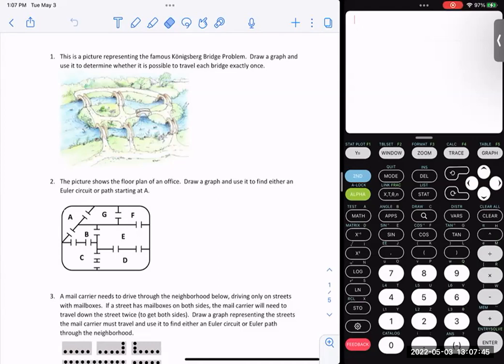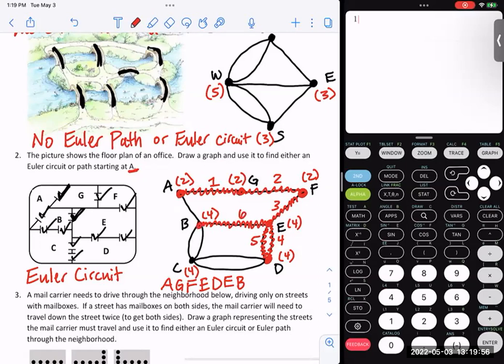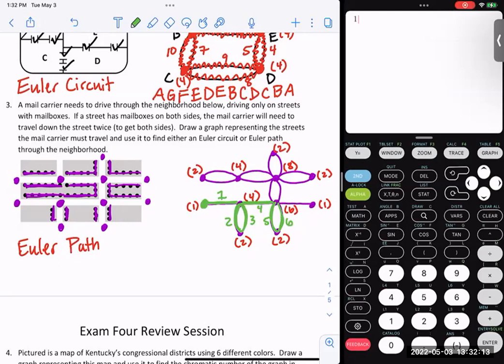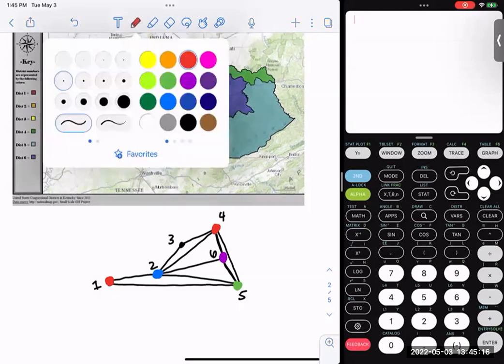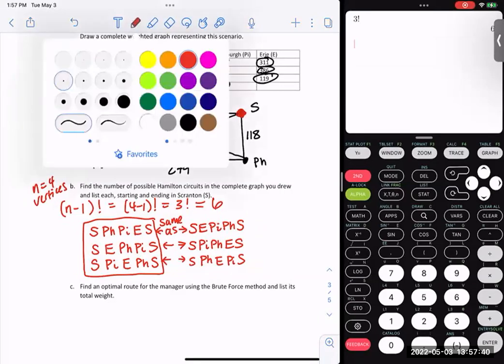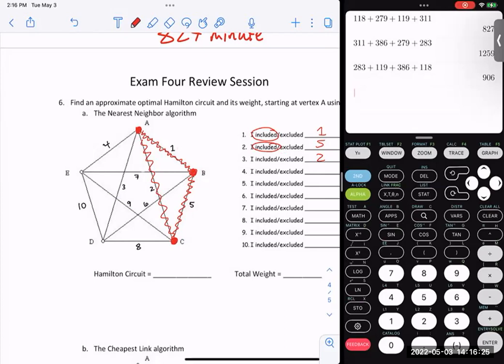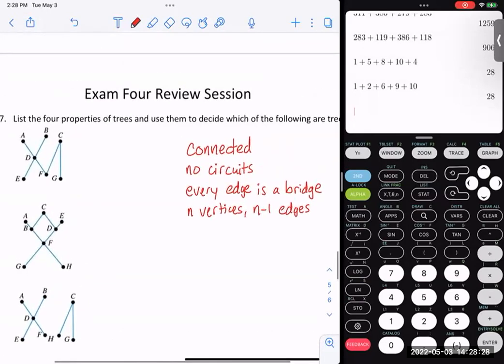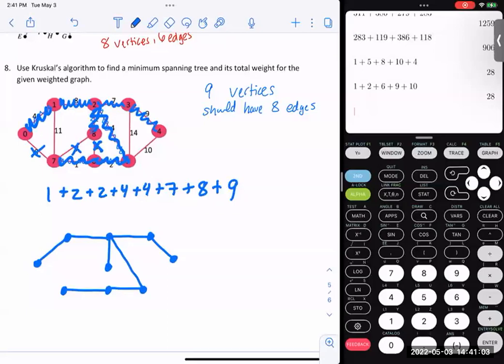2022-05-03 MAT 106 Exam 4 Review